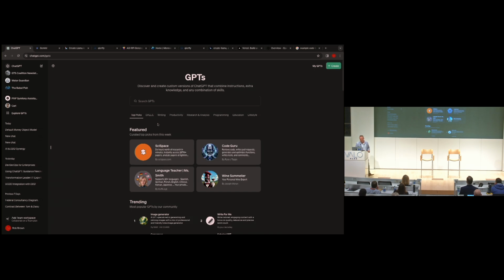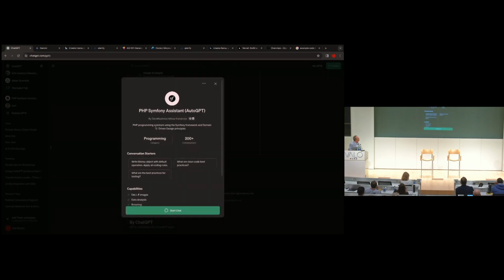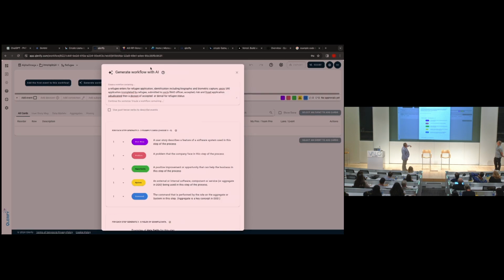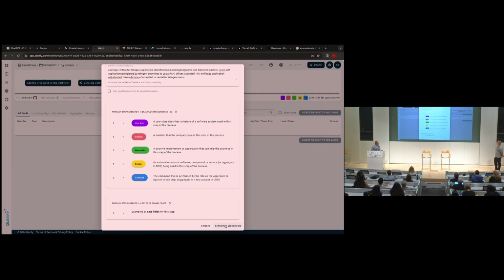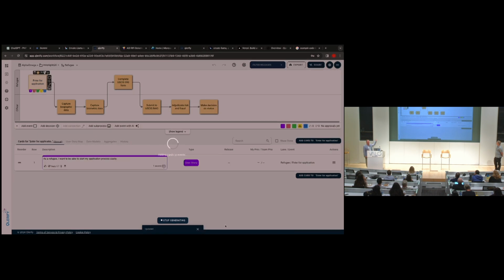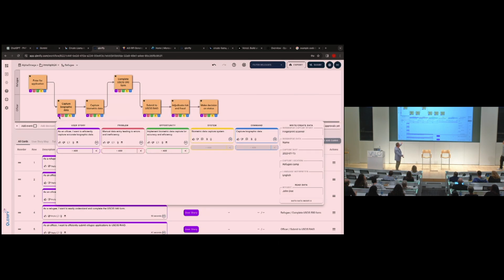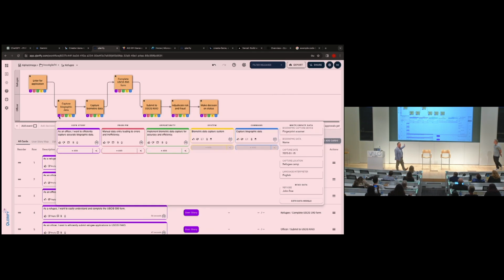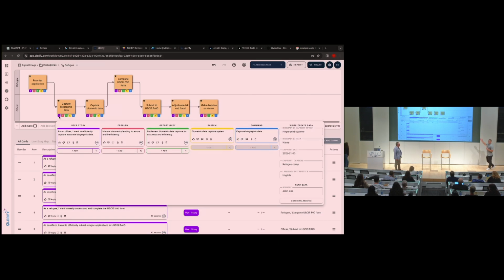Revolutionizing DDD: The Role of AI in Crafting Intelligent Solutions with Rob Brown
Rob Brown spoke at the 2024 Global Agility + Innovation Summit hosted by LitheSpeed about Revolutionizing Domain-Driven Design: The Role of AI in Crafting Intelligent Solutions.

In this talk, Rob and Darren explore how generative AI is transforming the landscape of domain-driven design (DDD). DDD, a strategic approach to software design that emphasizes the importance of domain knowledge and business logic, is evolving with the integration of artificial intelligence. We delve into how AI can automate and enhance various aspects of DDD, from generating domain models to identifying context boundaries.

Drawing on insights from recent thought leadership in the field, we examine real-world examples and use cases that demonstrate the practical application of AI in DDD. The talk will also cover how AI-powered tools can streamline the design process, making it easier for development teams to create robust, domain-specific software solutions. Attendees will leave with a deeper understanding of the synergy between AI and DDD, and actionable strategies for leveraging this relationship in their own projects.

Save the date for Global Agility + Innovation Summit: May 14, 2025